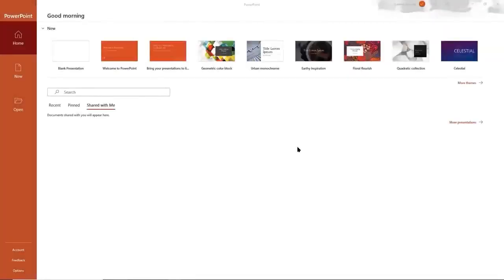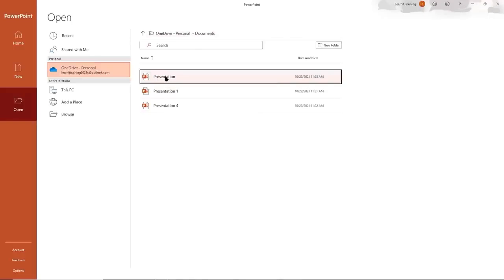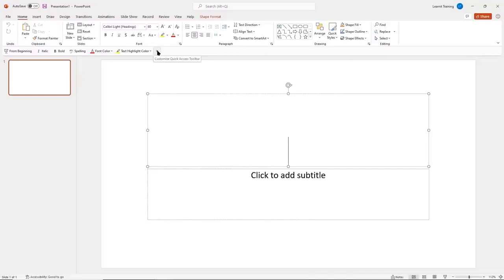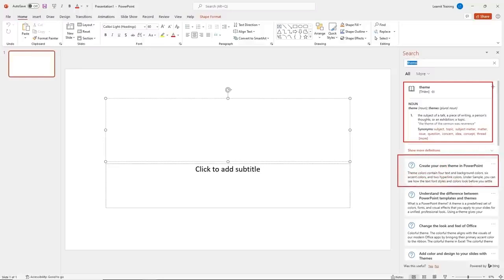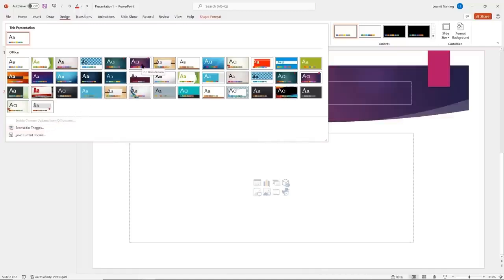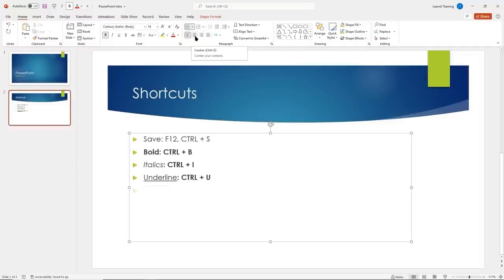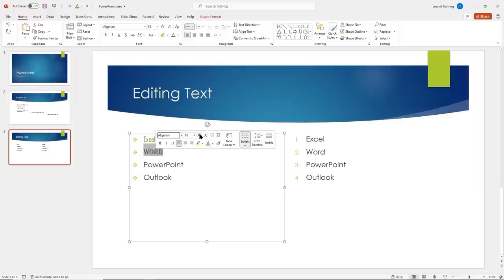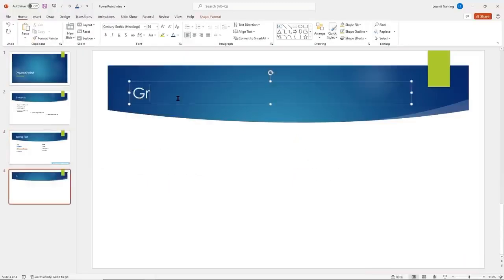June 27, 2024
Mastering Microsoft Paint: Tips and Tricks for Beginners

**Description:**
Welcome to our comprehensive guide on Microsoft Paint! In this video, we'll take you through the basics and beyond, showing you how to make the most out of this classic drawing tool. Whether you're a beginner looking to learn the ropes or someone wanting to refresh your skills, this tutorial has got you covered.

1. **Getting Started:** Overview of the Microsoft Paint interface.
2. **Basic Tools:** How to use brushes, shapes, and text tools.
3. **Color Selection:** Tips on choosing and customizing colors.
4. **Drawing Techniques:** Simple drawing and editing techniques.
5. **Advanced Features:** Exploring lesser-known features like transparency and resizing.
6. **Creative Projects:** Fun projects to enhance your creativity.

**Timestamps:**
0:00 - Introduction
1:20 - Overview of the Interface
3:45 - Using Basic Tools
7:30 - Color Selection Tips
10:15 - Drawing Techniques
14:00 - Advanced Features
18:20 - Creative Projects

**Recommended Videos:**
- [Top 10 Free Drawing Software](#)
- [Basic Graphic Design Principles](#)